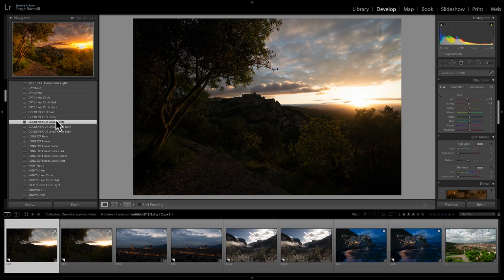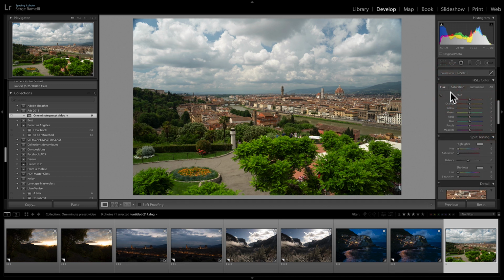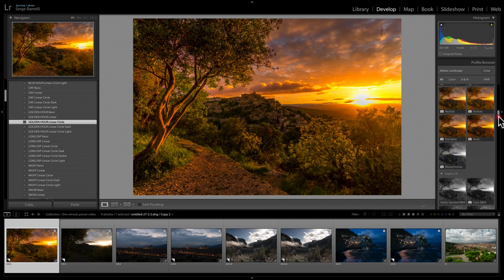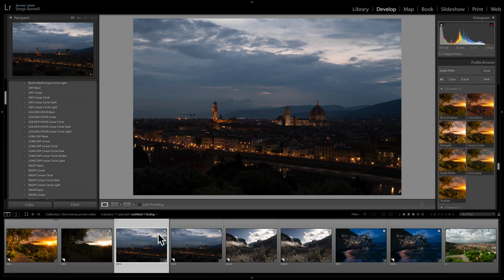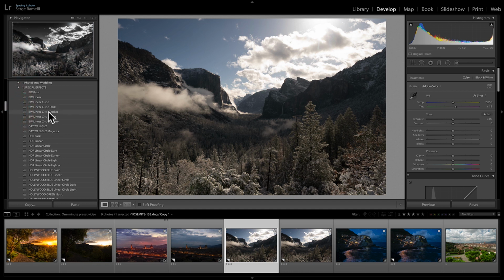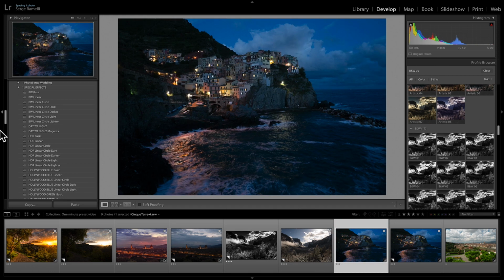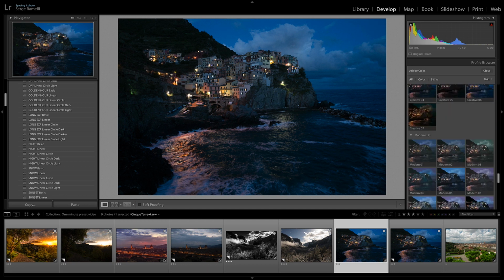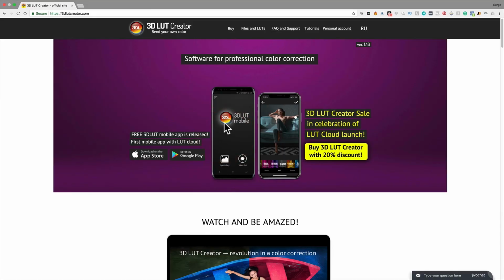Profile in Lightroom the Revolution is coming!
In this video I want to show you what profiles are, and how you can use them. It takes Lightroom capabilities to a whole new level!